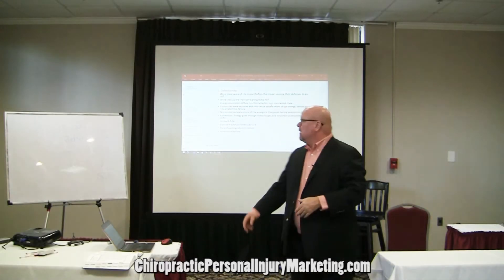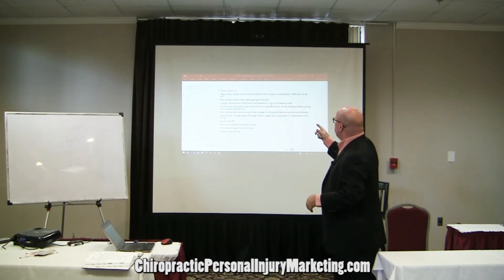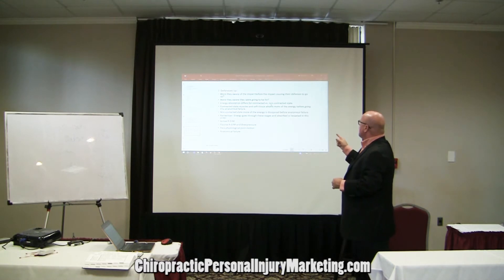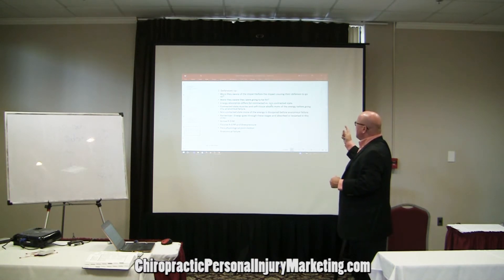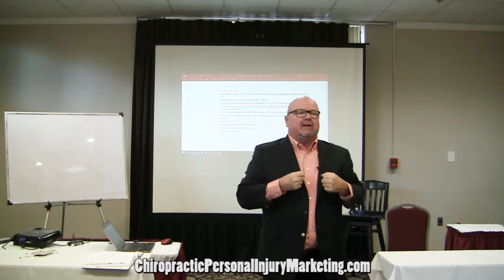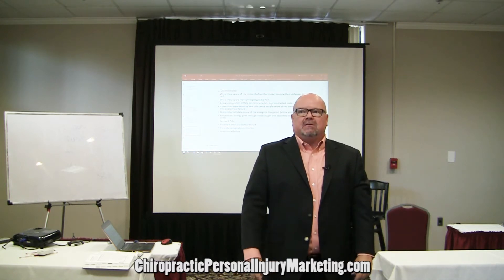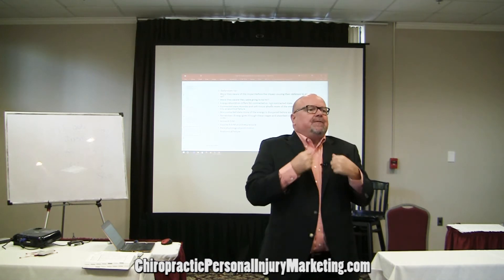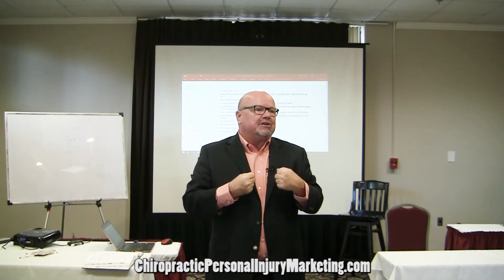Chiropractors Learn How Patients Defenses Up Decreases Personal Injuries